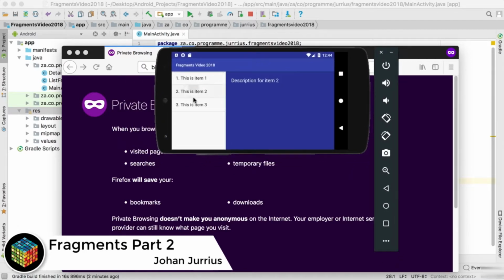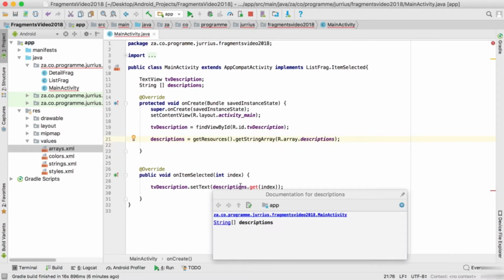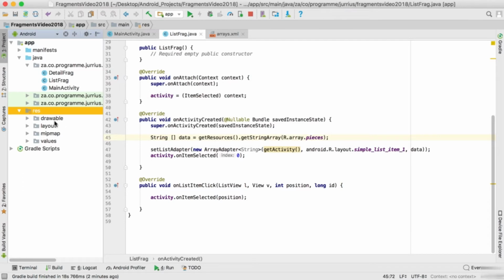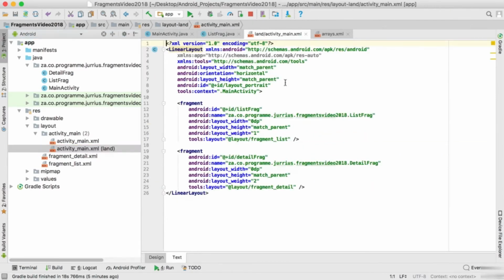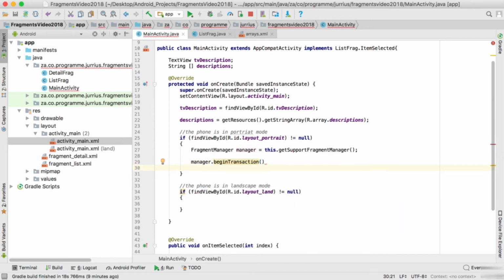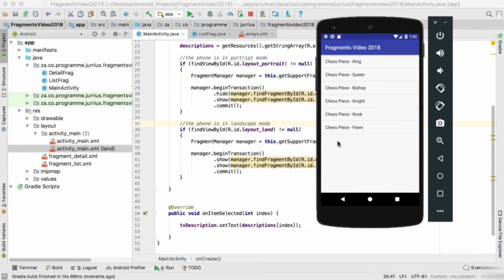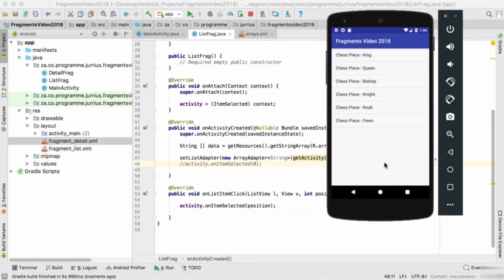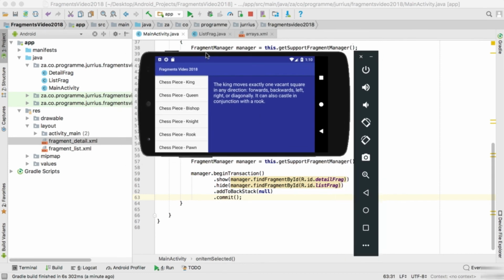Fragments part -2 in android studio